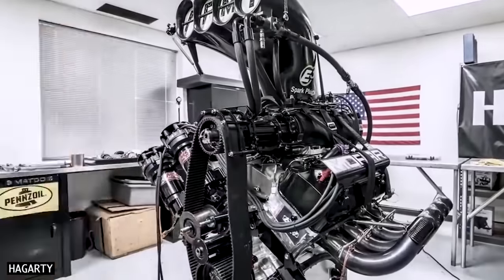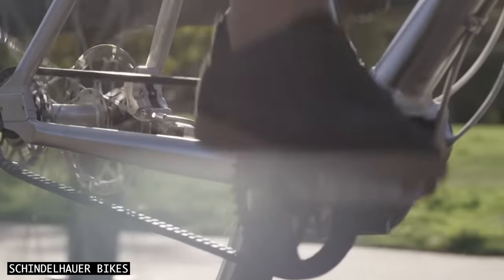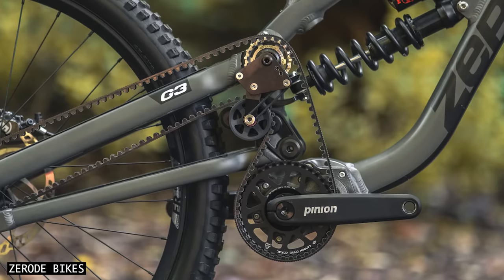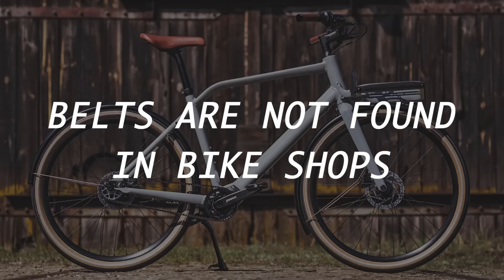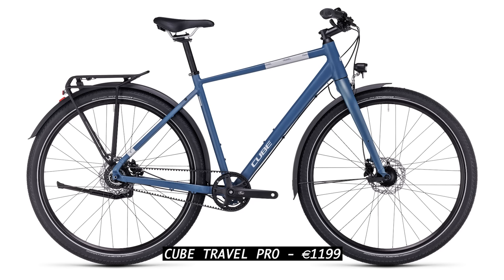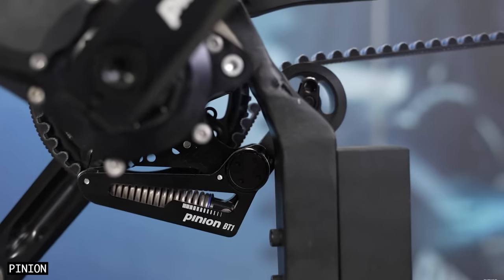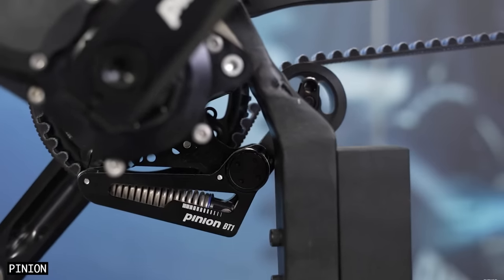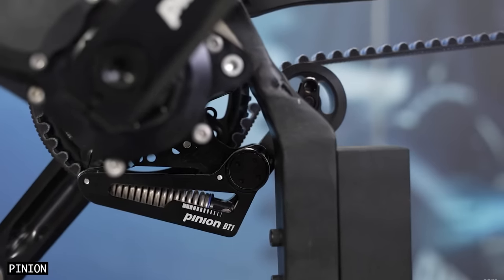Belts Are Now BETTER Than Chains On Bicycles!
Here's why belt drive is the ultimate bicycle drivetrain (for most people). 📘 The Bikepacking Bike Buyer's Guide

0:00 - Intro
1:29 - What is Bicycle Belt Drive?
2:09 - Why is Belt Drive Better Than Chain Drive?
3:59 - Why Don’t We See Belts on More Bikes?
6:26 - How Do Belts Feel To Ride?
6:43 - Why Don’t Tour De France Bikes Use Belt Drive?
7:03 - Don’t Automotive Timing Chains Last Longer Than Belts?
7:20 - How Expensive Are Belt Drive Bikes?
7:39 - Can You Use Belt Drive With E-Bikes?
8:02 - Can You Use Belt Drive in the Mud and Snow?
8:23 - Can You Use Belt Drive on Fixed Gear Bikes?
8:30 - Can You Use Belt Drive on Full Suspension Bikes?
8:51 - Do Belts Ever Snap?
9:05 - Do Vandals Cut Belts?
9:12 - How Expensive Are Belt Drive Components?
9:53 - What Does A Belt Drivetrain Look Like After 35,000km?
10:12 - Aren’t There Limited Gear Ratios Available?
10:28 - Can You Modify A Frame For Belt Drive?
11:03 - What’s The Belt Maintenance Like?
11:24 - Do Belts Ever Make Noise?
11:55 - How Do You Set The Belt Tension?
12:45 - How Do You Find The Right Belt Length?
13:04 - Do Belt Drive Bikes Destroy Bearings?
13:21 - Are There Any Other Belt Manufacturers Than Gates?
14:17 - What’s The Difference Between Gates Models?
15:39 - Are There Any Known Gates Problems?
16:09 - Why Do Some Belts Wear Prematurely?
17:15 - Why Do Belts Break?
18:19 - Are Chains or Belts More Efficient?
21:48 - Summary